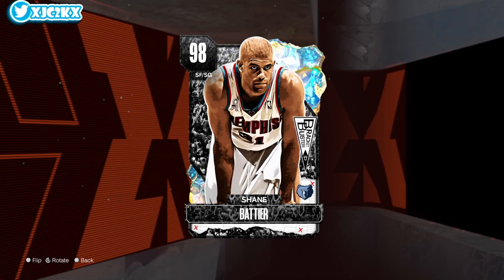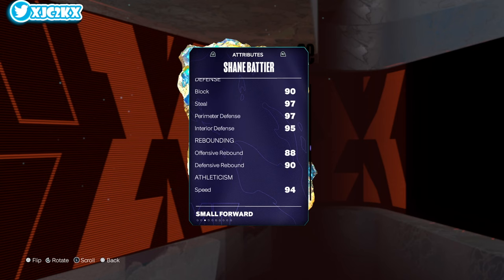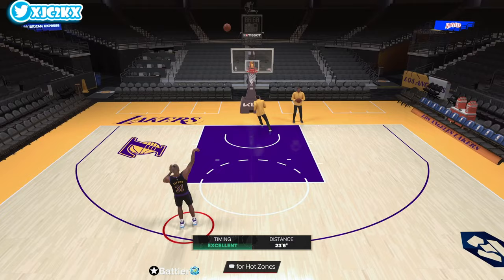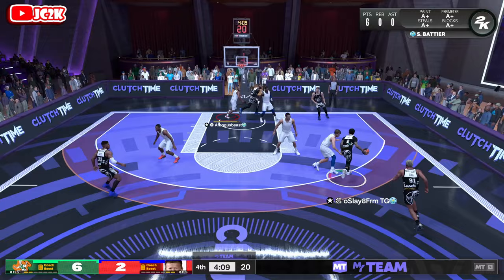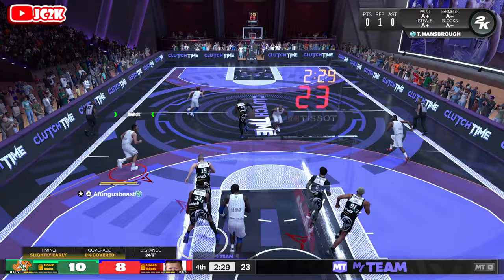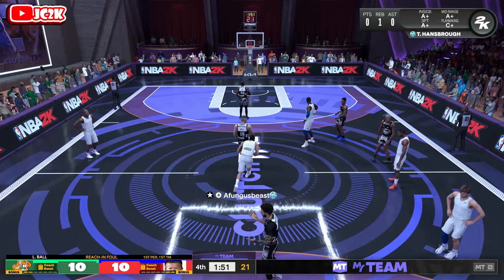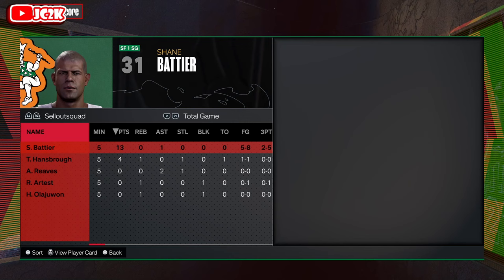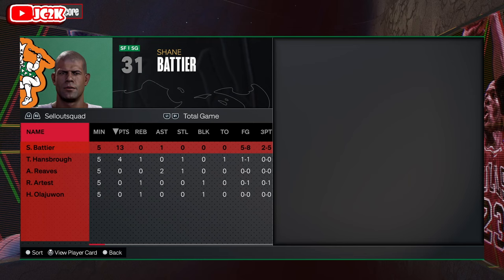GALAXY OPAL SHANE BATTIER IS A 6'8 ELITE 3 AND D SG IN NBA 2K24 MyTEAM!!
In this video I did gameplay with the brand new Galaxy Opal Shane Battier! Shane came out yesterday in the new Bracket Buster packs alongside other cards such as 100 Overall Magic Johnson, Dark Matter Carmelo Anthony, Dark Matter Adam Morrison, and so many more! If you enjoyed the video please make sure to leave it a like and a comment and most importantly hit the subscribe button to help me grow towards 25,000 subscribers on the channel!